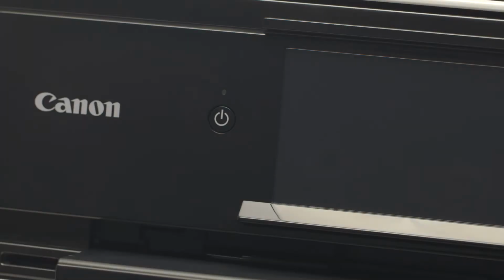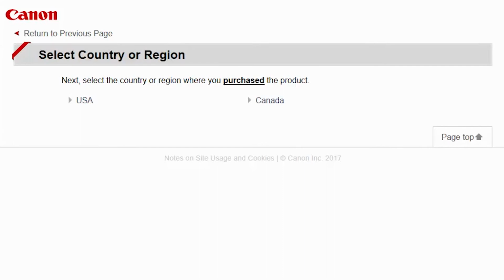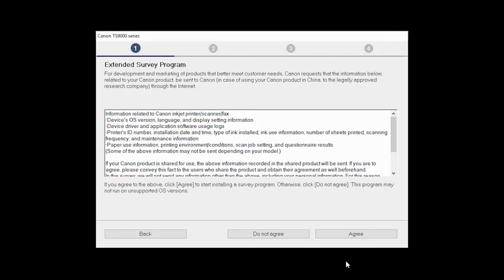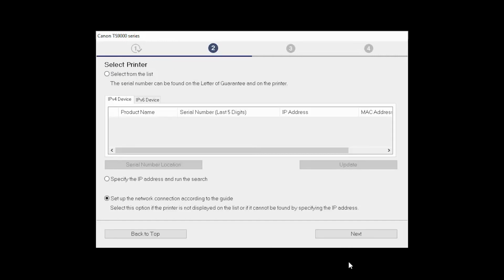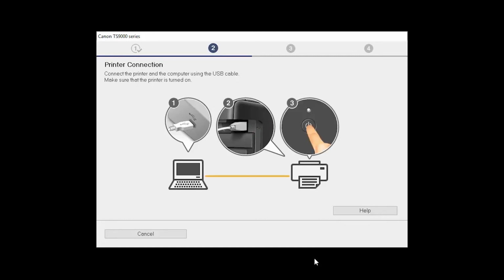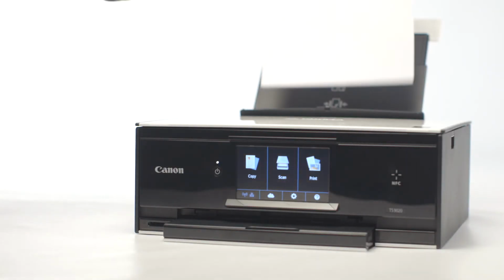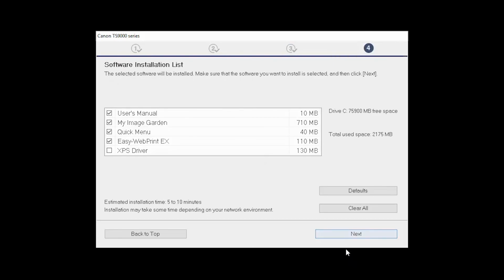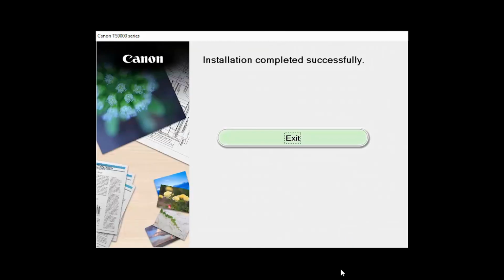Canon PIXMA TS9020 - Wireless Setup with a USB Cable on a Windows Computer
Effortlessly set up your Canon PIXMA TS9020 printer to print on a wireless network using a USB cable and a Window's computer. Visit the Canon website for more How-To Video tutorials.